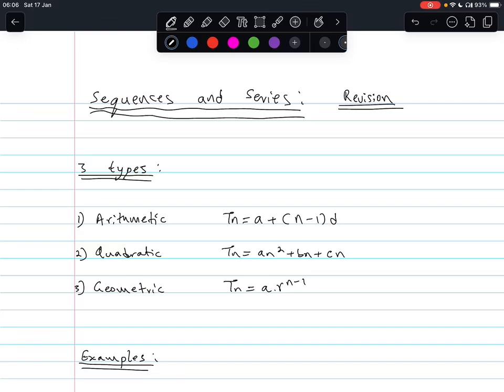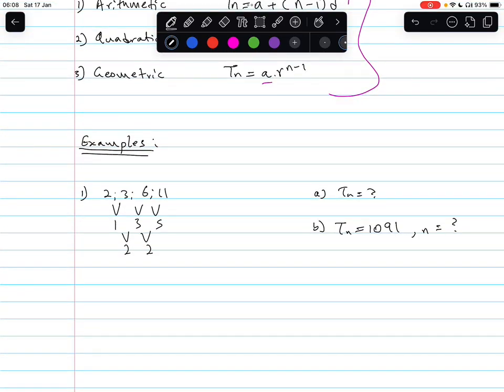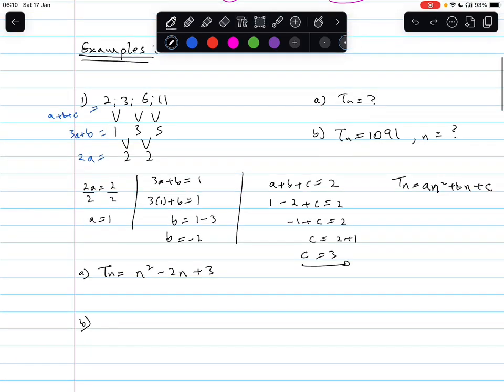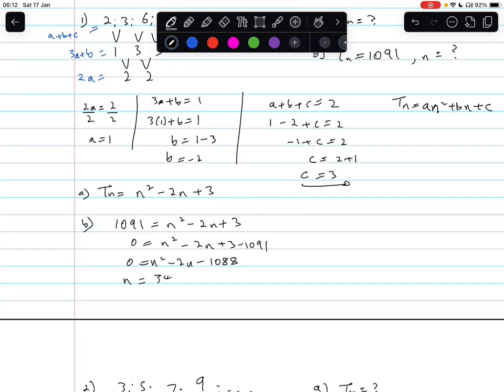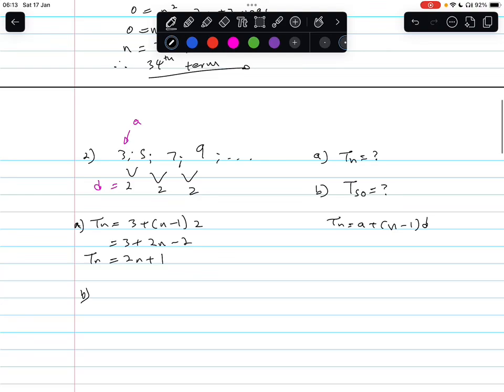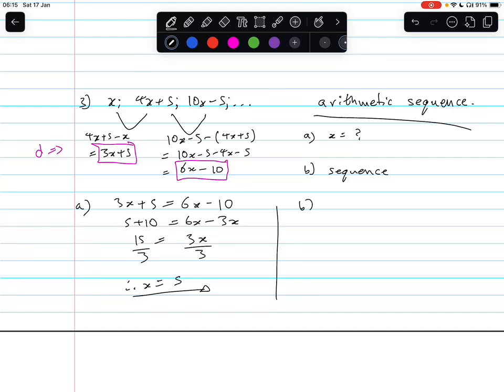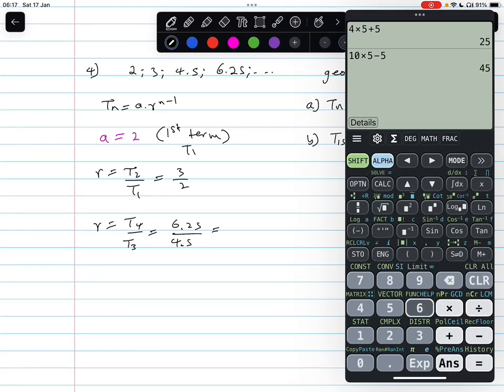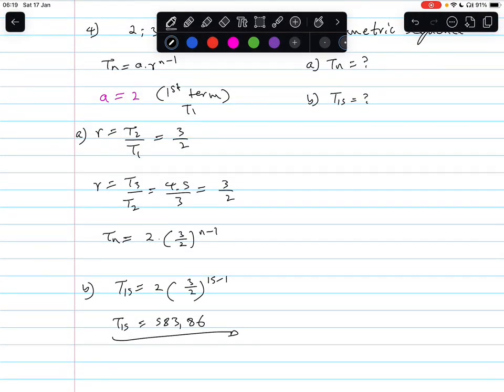Number Patterns Part 1 Revision Grade 11 and 12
Welcome to MS Tutoring Academy, formerly MS Tutorials.
Today we are going through Number Patterns Revision for Grade 12 but it is also grade 11 content.

Good luck with 2026, you got this and do your best.
God Bless.